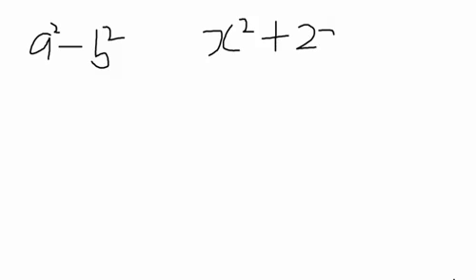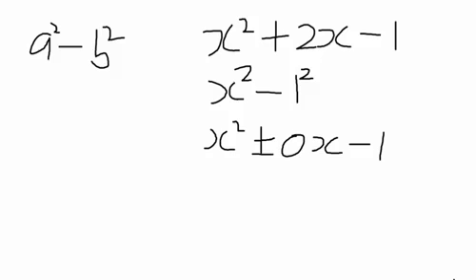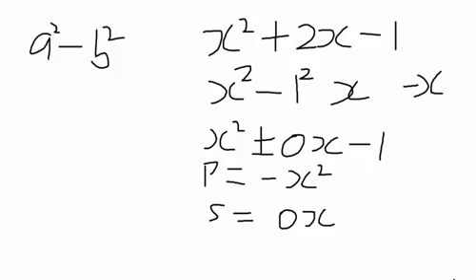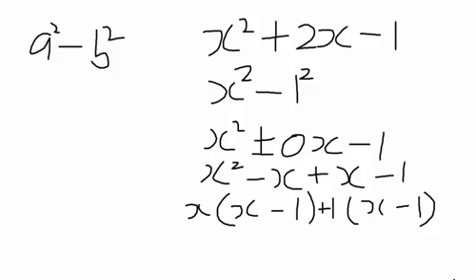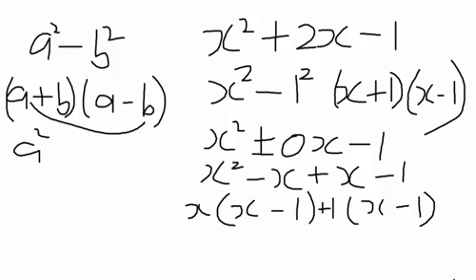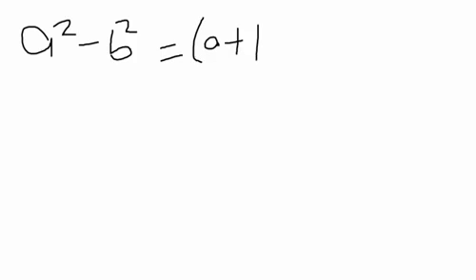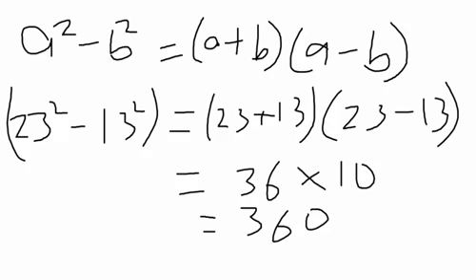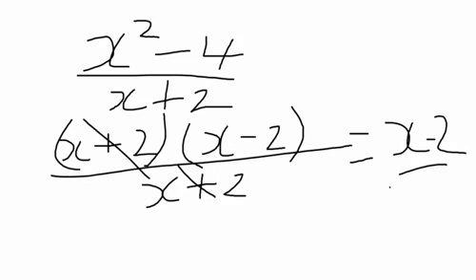Learn How to Use Difference of Two Squares